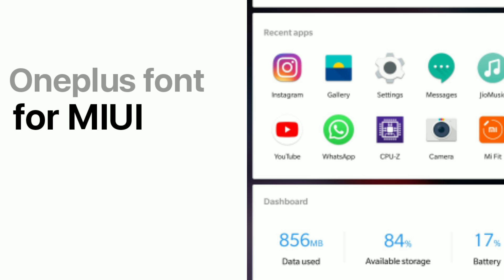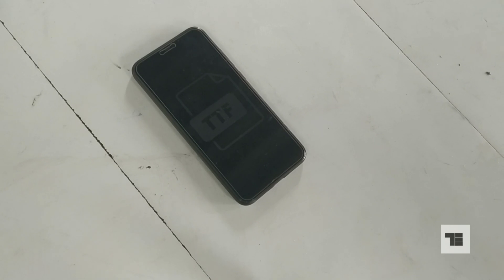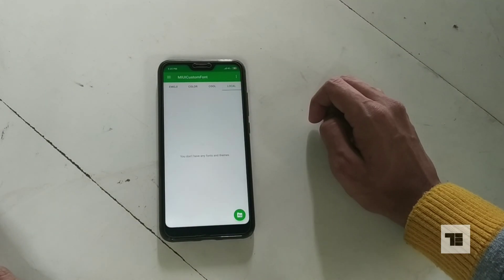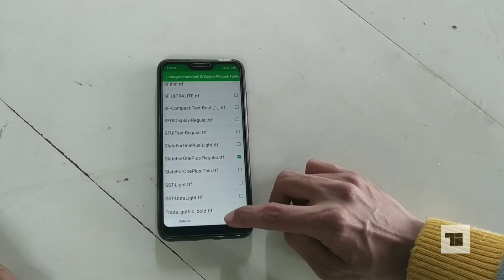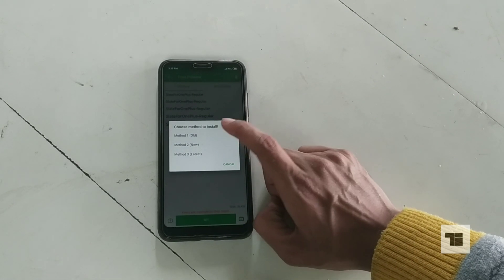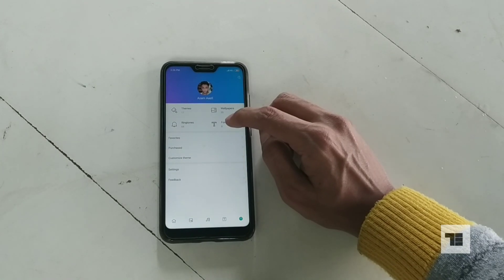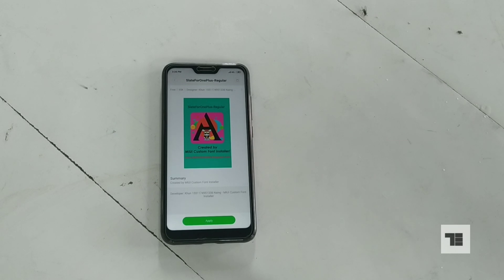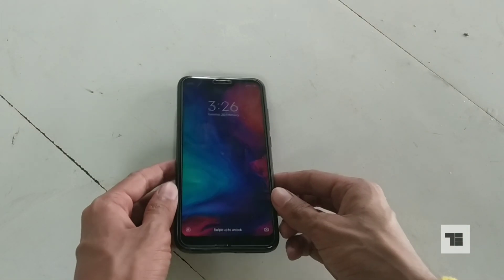Get One Plus Font On Any MIUI Phone